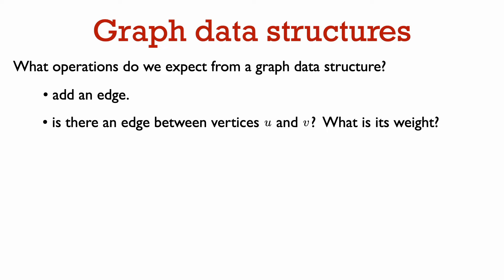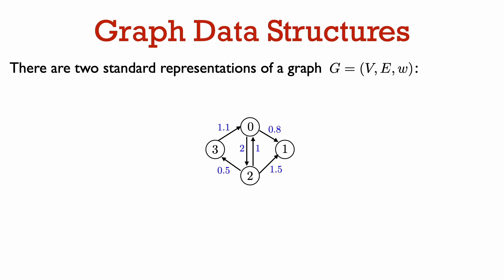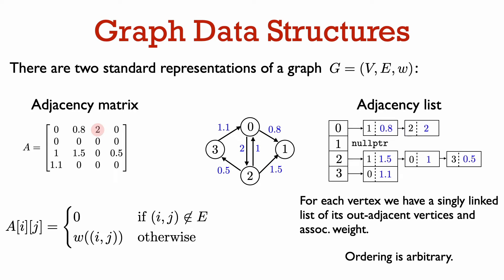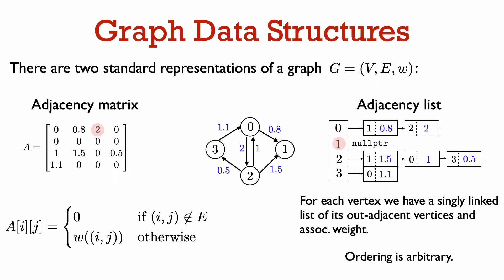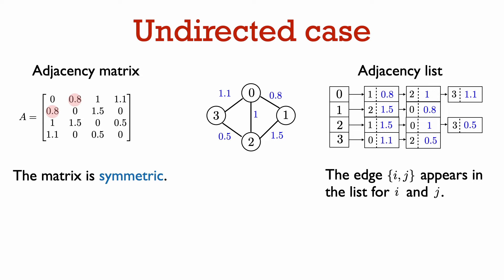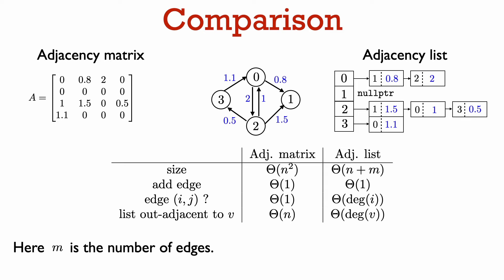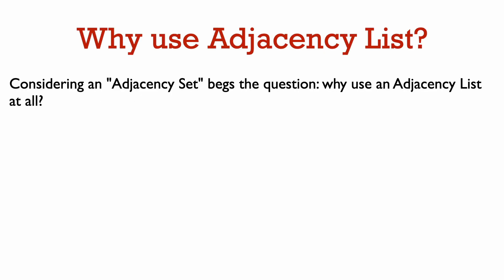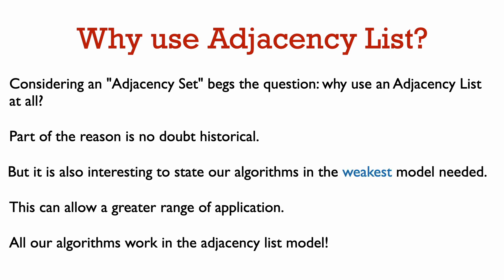31251 Lecture 9.2: Graph data structures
We go over the two most common graph data structures, the adjacency matrix model and the adjacency list model.  We discuss what operations each model supports and the memory requirements.  When it comes down to actually writing code, many variations on these basic models are possible. We encourage you to be flexible in adapting the data structure you use to your particular application.  We talk about one example of this with an "adjacency set" representation.